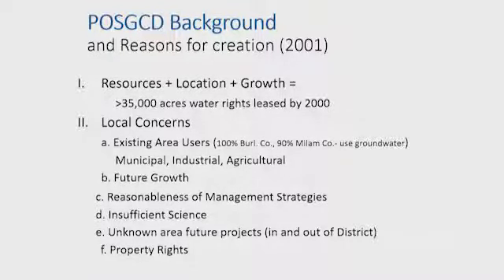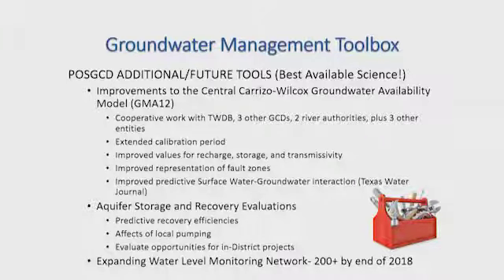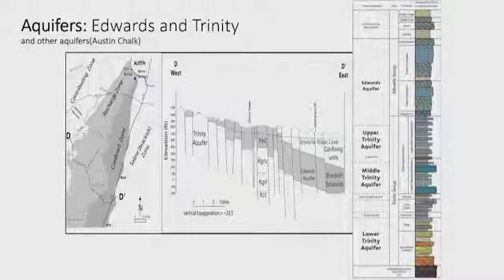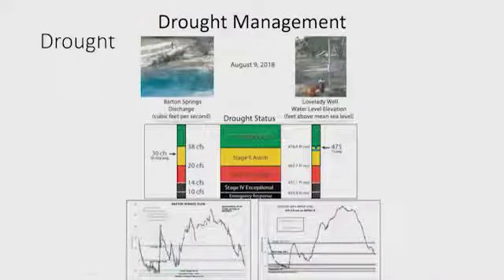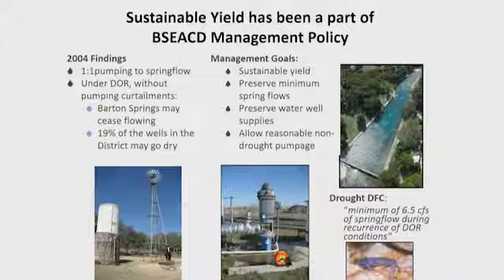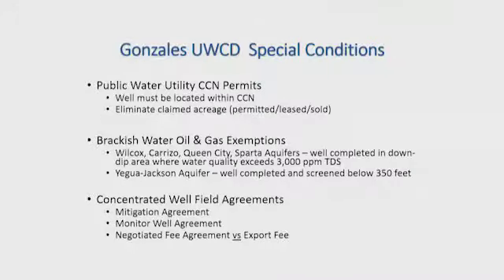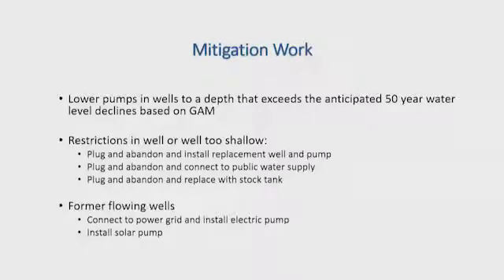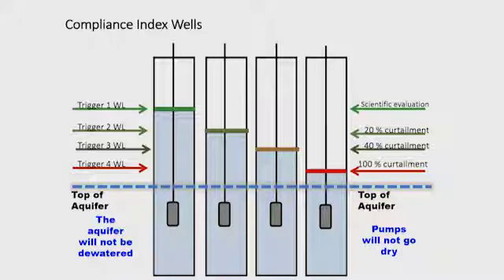Groundwater Management Toolbox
Explore different management tools used by GCDs, including special
permit conditions, mitigation plans, and groundwater management zones.

Moderator: Dirk Aaron, General Manager, Clearwater UWCD
Vanessa Escobar, Regulatory Compliance Team Leader, Barton Springs/Edwards Aquifer CD
Greg Sengelmann, General Manager, Gonzales County UWCD
Gary Westbrook, General Manager, Post Oak Savannah GCD